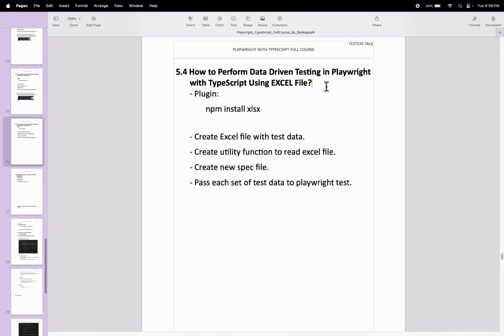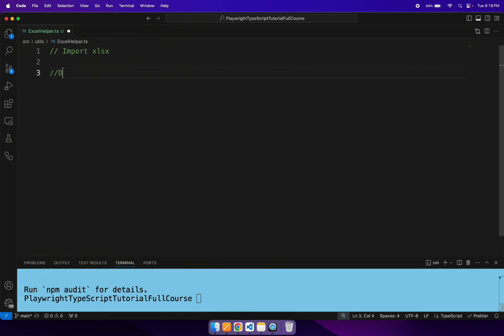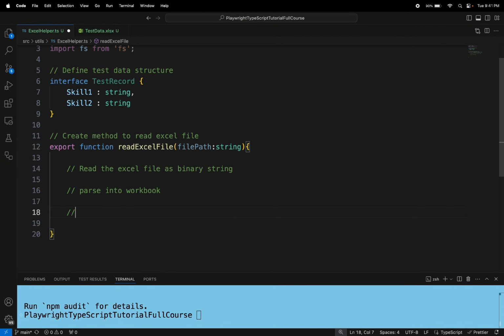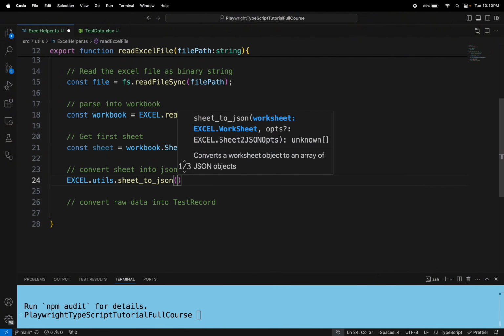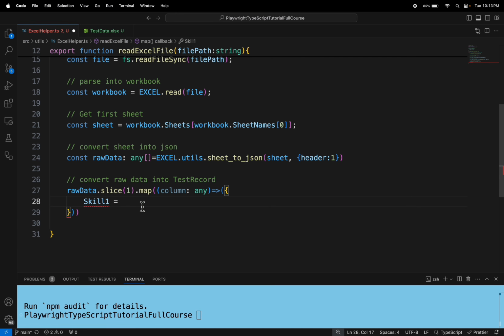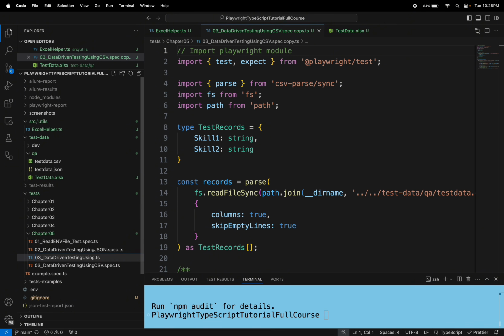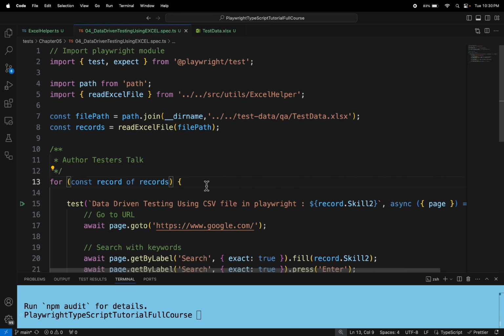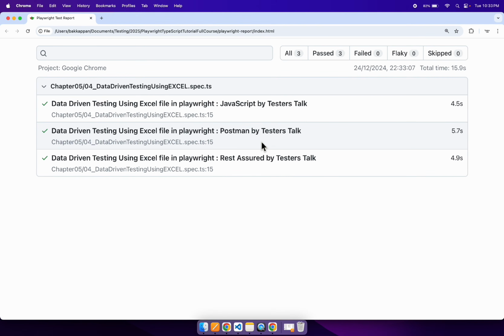Playwright TypeScript #64 Data Driven Testing in Playwright with TypeScript Using EXCEL File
Playwright TypeScript #64 Data Driven Testing in Playwright with TypeScript Using EXCEL File | Playwright Automation Tutorial: Playwright Testing Tutorial: Playwright enables reliable end-to-end testing for modern web apps. Playwright is an open-source automation library for browser testing. Playwright provides the ability to automate browser tasks in Chromium, Firefox and WebKit with a single API